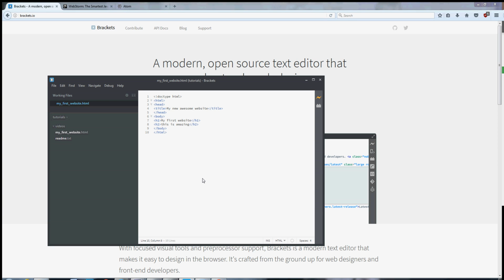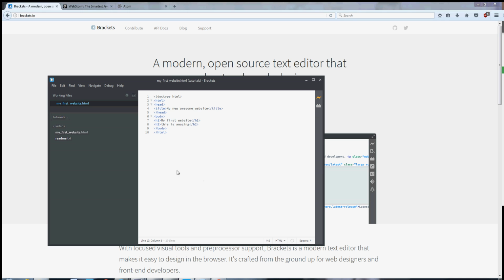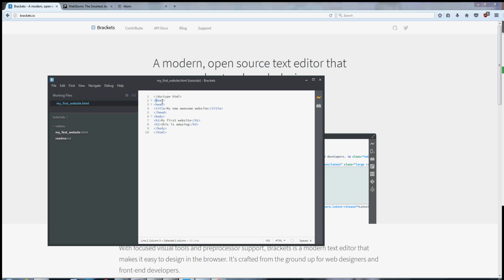HTML5 Tutorial for Beginners 1 2017 -- What is HTML5?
Introduction to HTML5/HTML and how it interacts with your browser